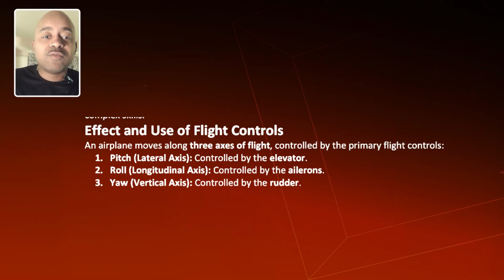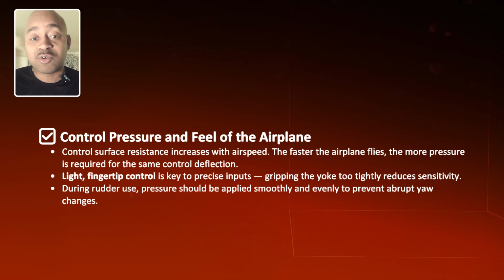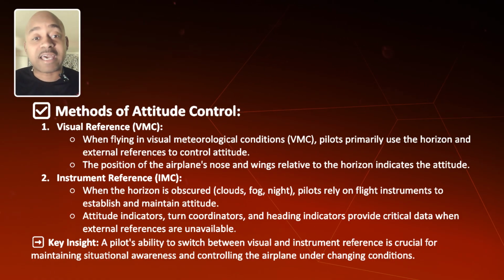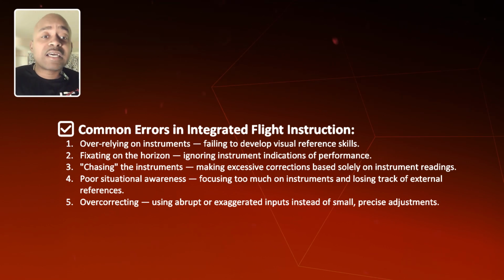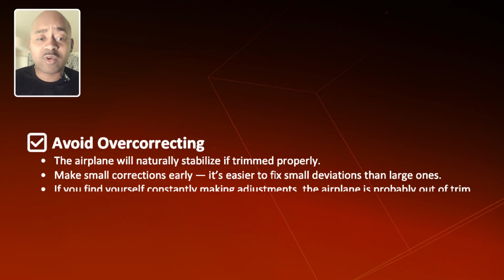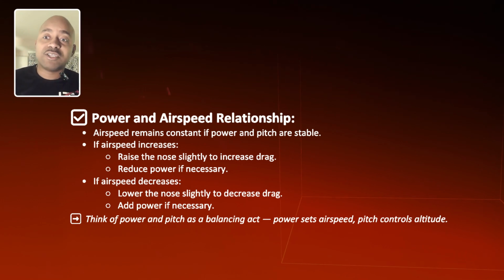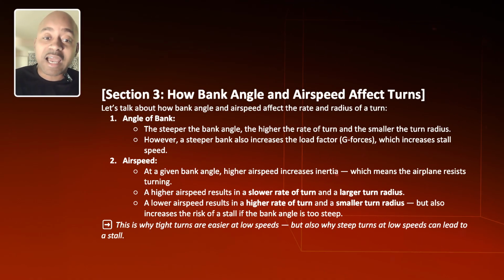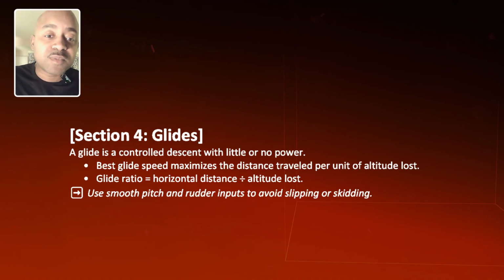Chapter 3 Basic Manuvers